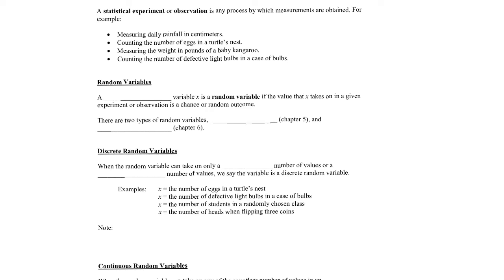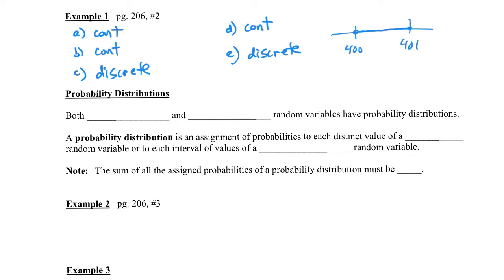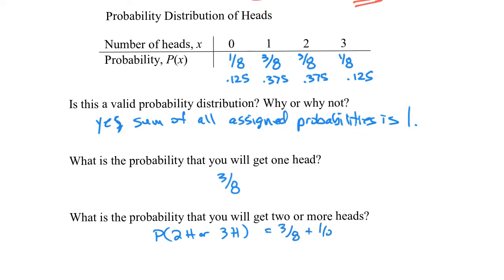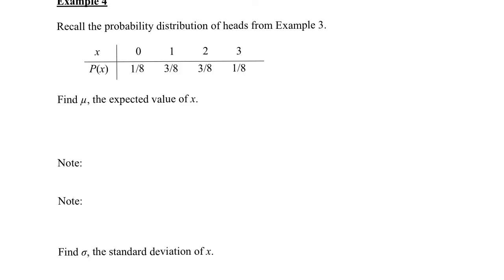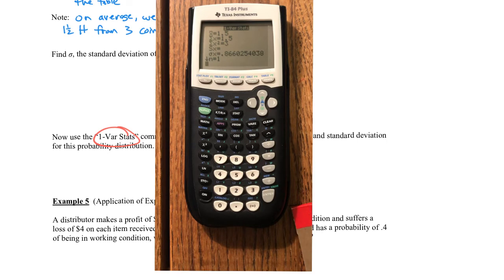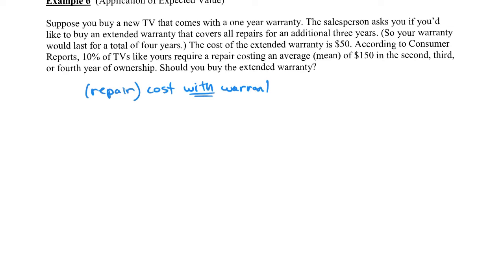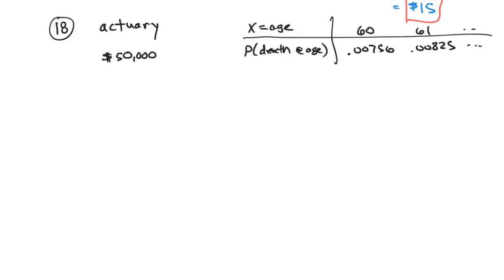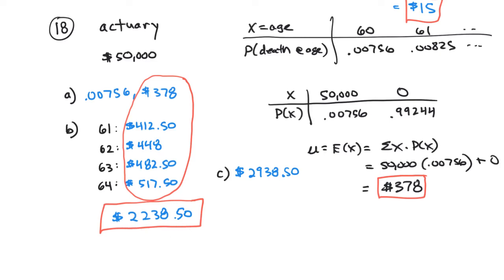Sect 5.1 - Random Variables and Probability Distributions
This video introduces the ideas of random variables and probability distributions. We learn that there are discrete probability distributions and continuous probability distributions. In Chapter 5 we study discrete probability distributions.

Here is the link to download the pdf file used in the video.